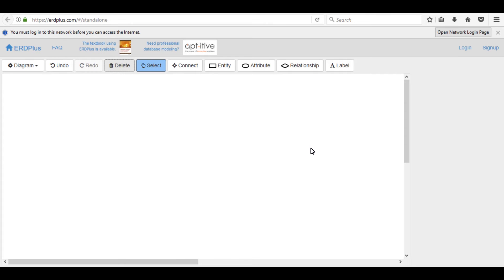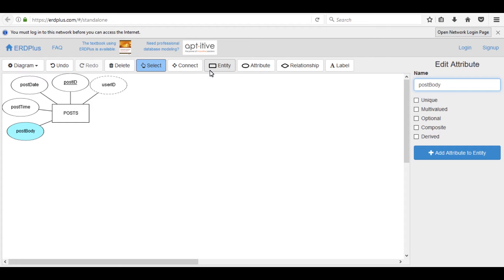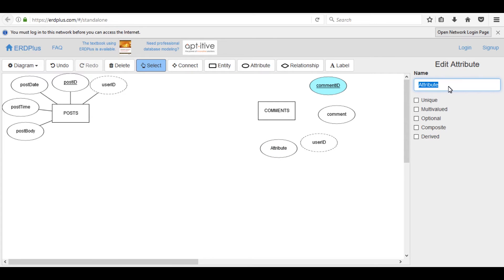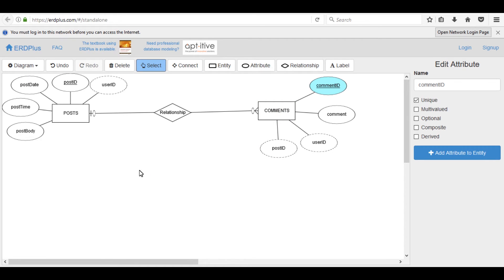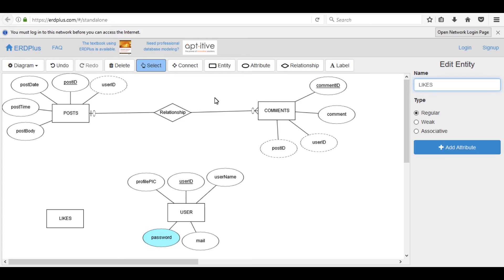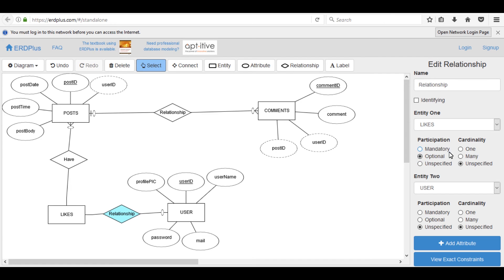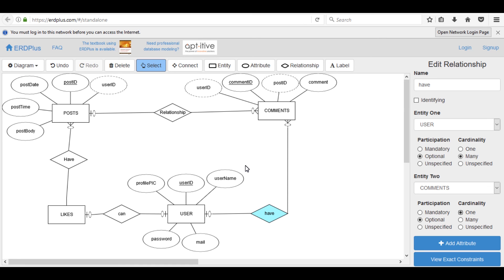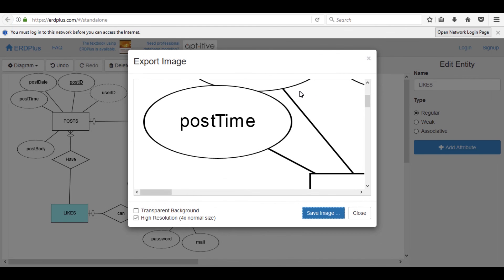Facebook Post System ERD Project Part (2/2)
part 2 Facebook post system ERD